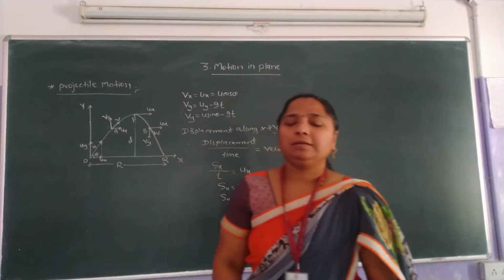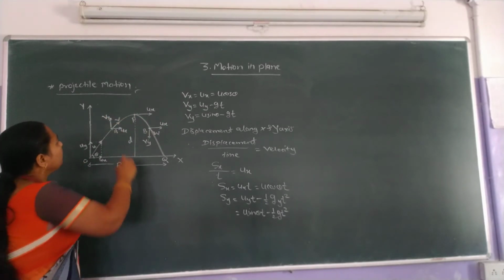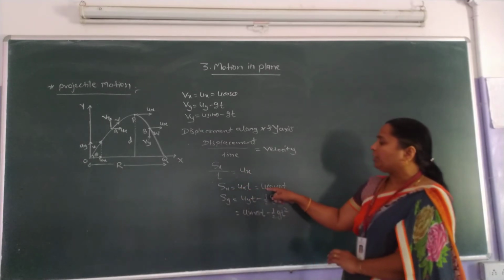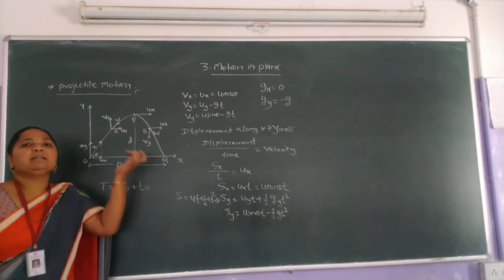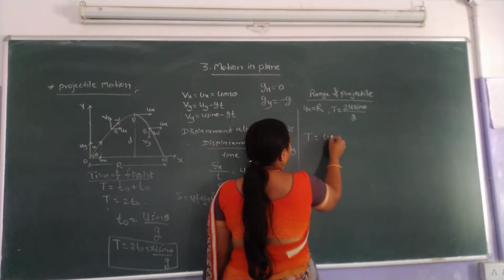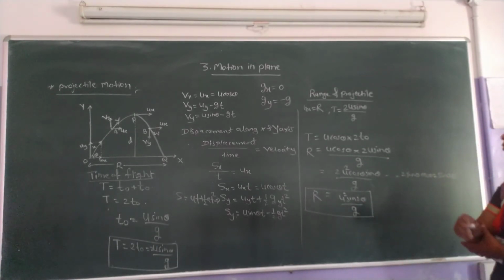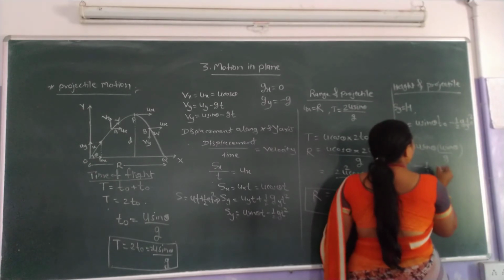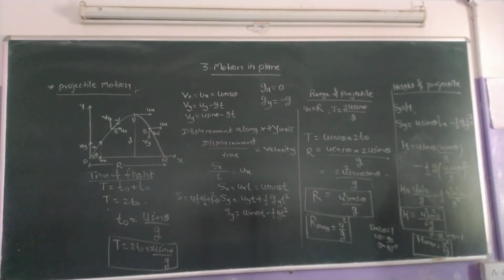11th Physics Ch 3 Motion in Plane L6